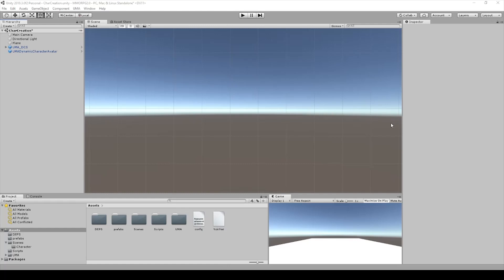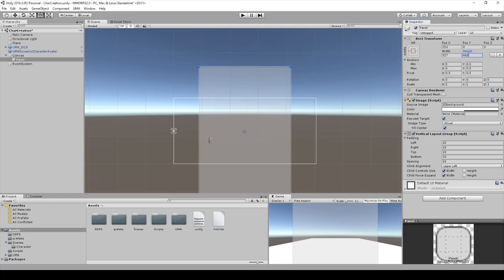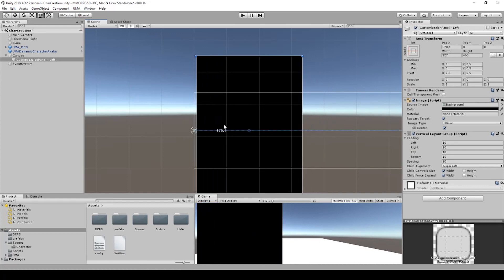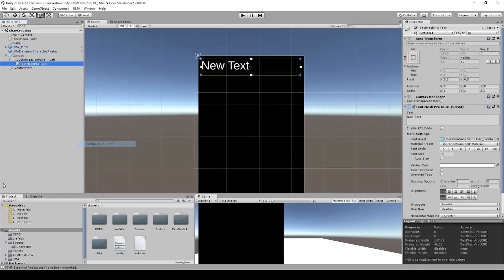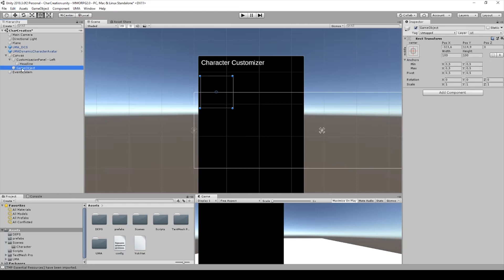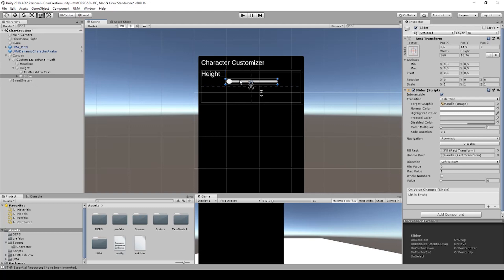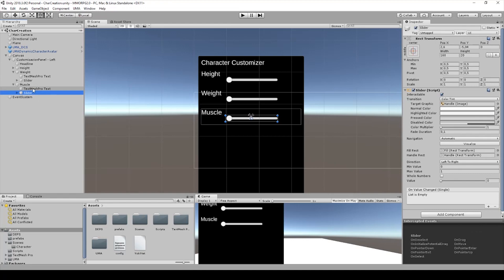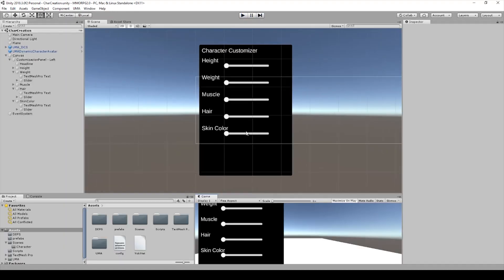Unity Tutorial MMORPG #25 | Client UMA UI P.1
This is the twenty fifthPart of my new MMORPG Series in Unity and C#.
In this video i want to show you how to create the first part of the Character creation UI with UMA